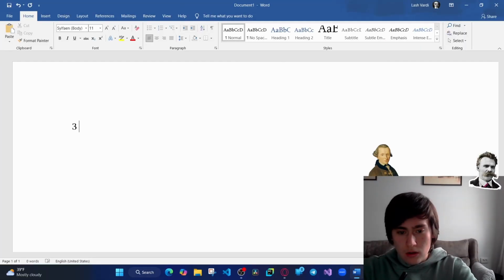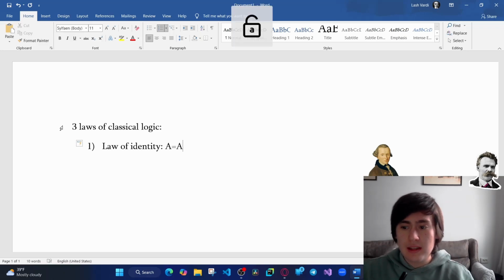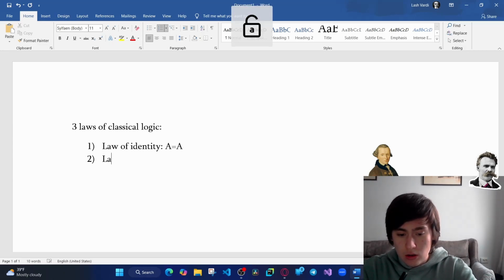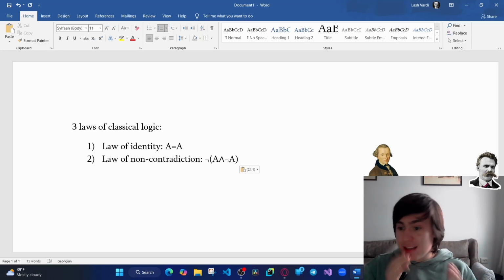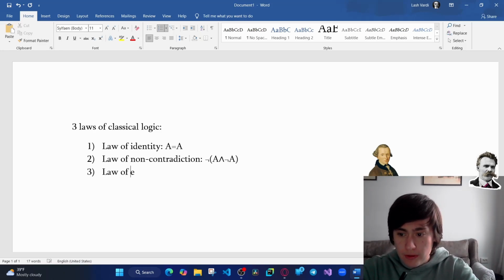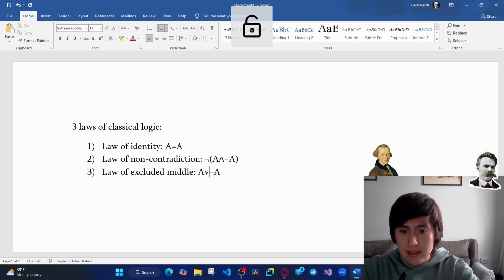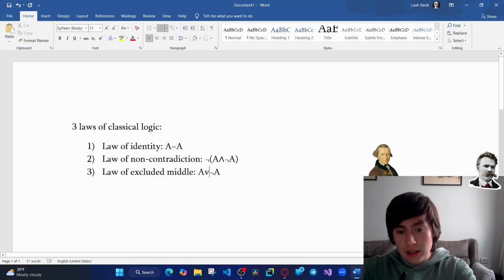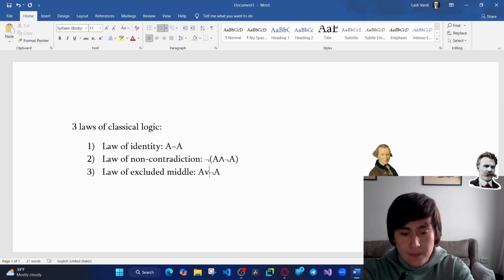Solving the Liar Paradox - Anlytic Philosophy - Part II